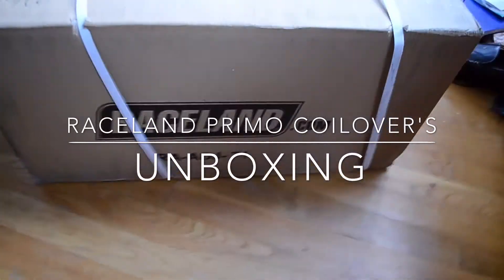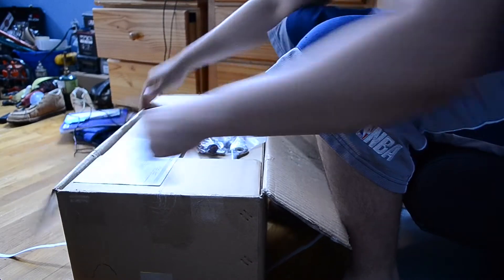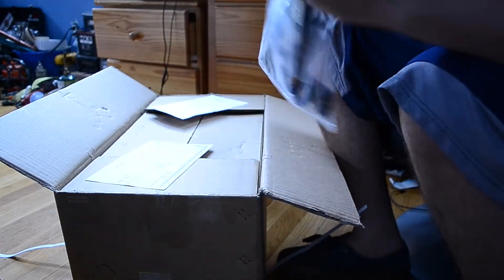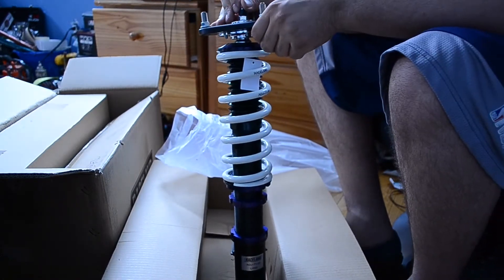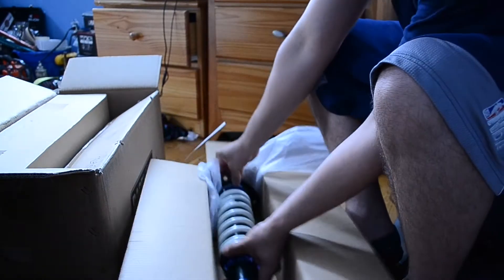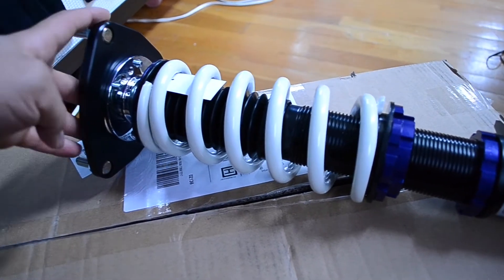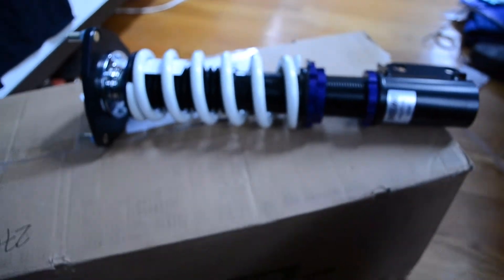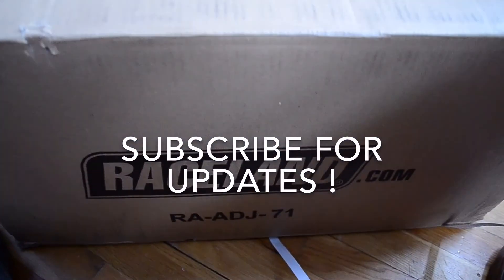WRX Raceland coilover unboxing!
I ordered these raceland primo coilovers a little under a week ago and they look great. I've had the ultimos before and they were good, but I wanted to see what raceland had to offer for their "best product.."  At 599 shipped I couldn't pass them up. My wrx is definitely a budget build, and I plan on doing the most I can while not breaking the bank.

I can do weekly or monthly updates for those thinking about getting these as well, and I'll be sure to do a video once I install them.